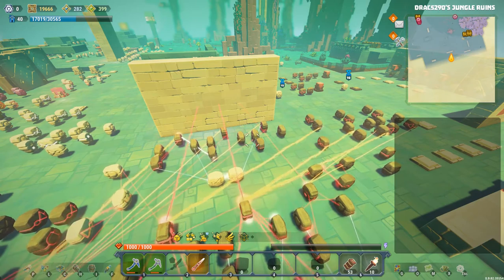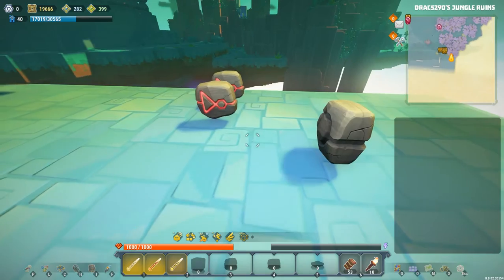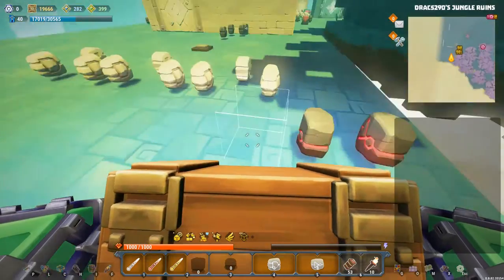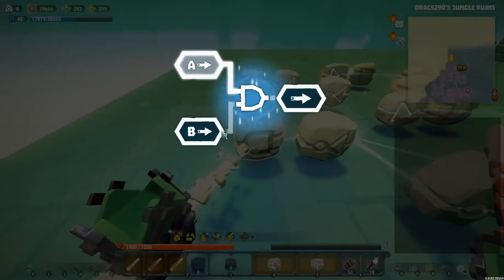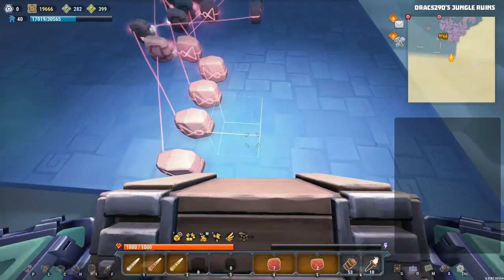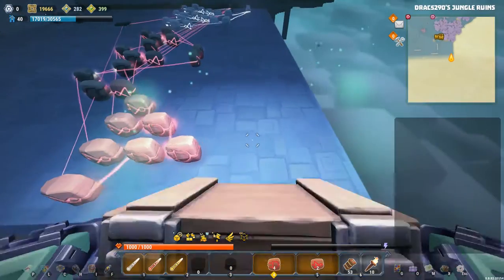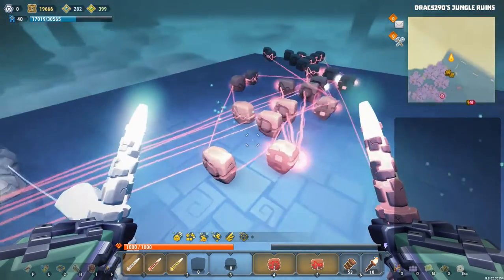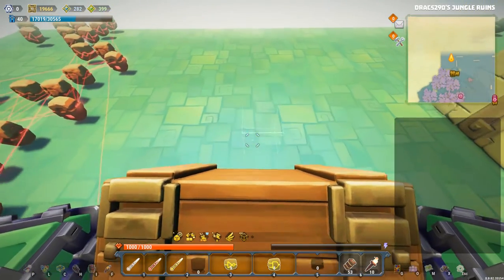SkySaga Alpha 9: Tutorial 22 - Advanced Random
this video we update the random lumoweb and make random more random

Watch this space for more as the alpha progresses

Outro:
Crimson Garden by The MasterOG

Normal Post schedule:
Tuesdays